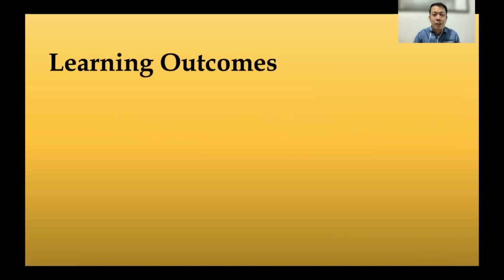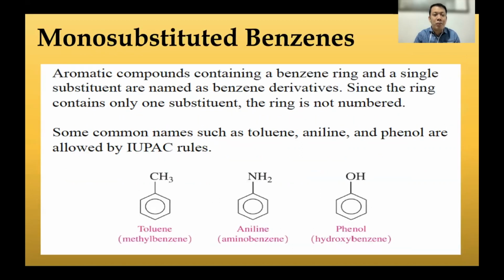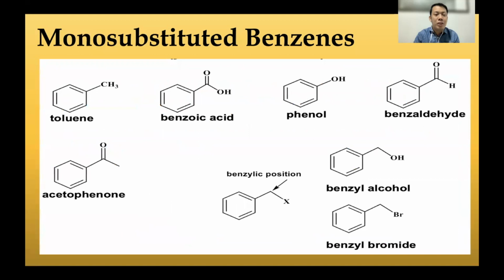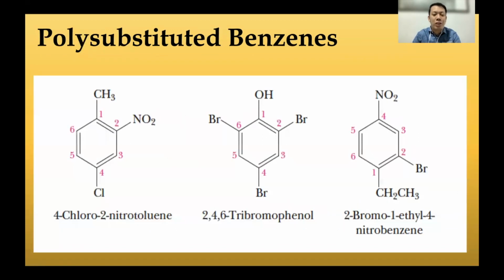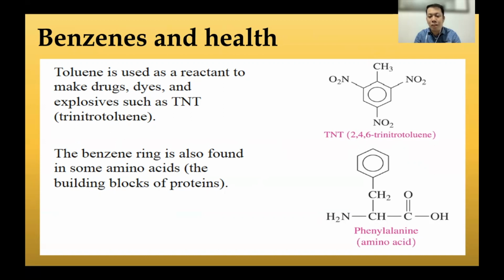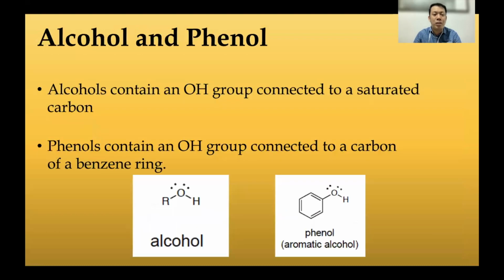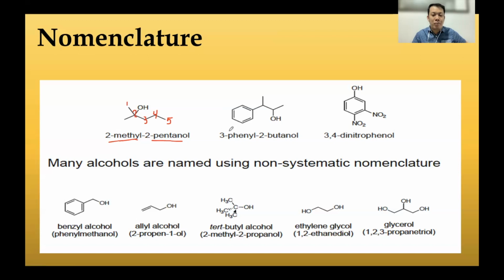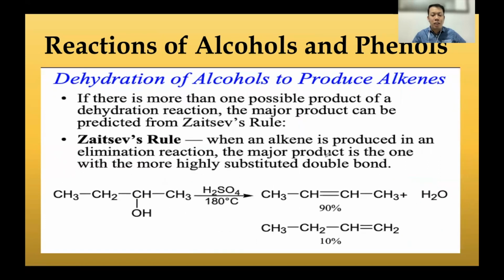BENZENE, ALCOHOL, AND PHENOL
This video tutorial discusses the nomenclature, properties and chemical reactions of benzene, alcohol, and phenol.